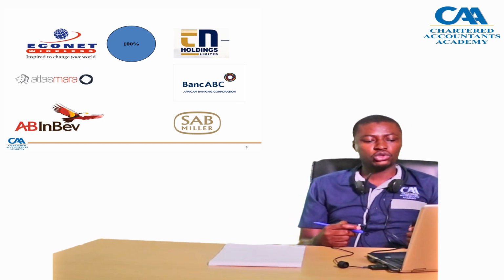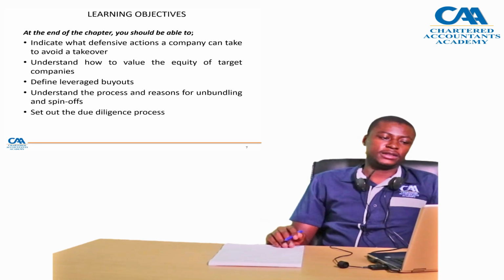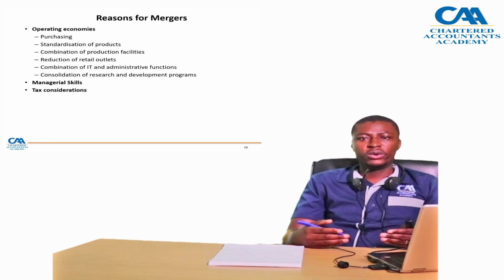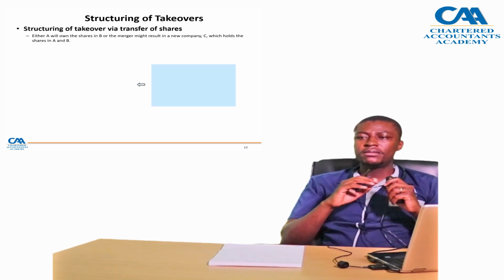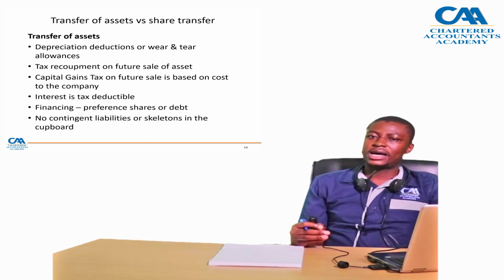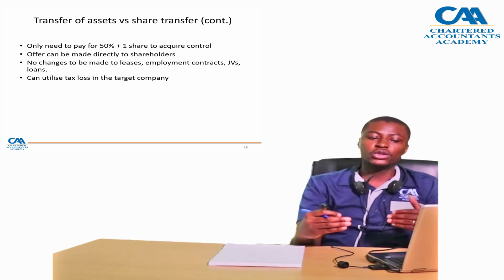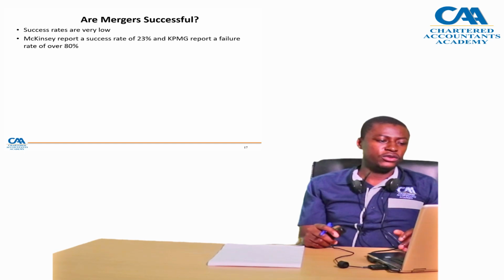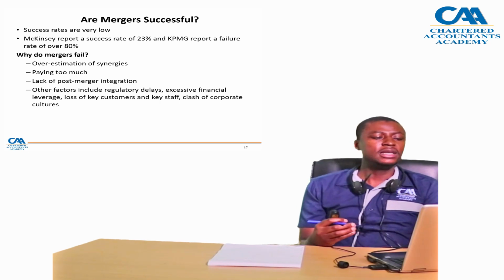Mergers and Acquisitions Part 1